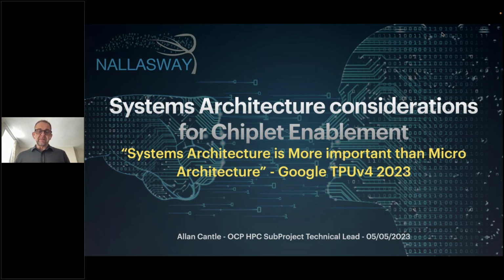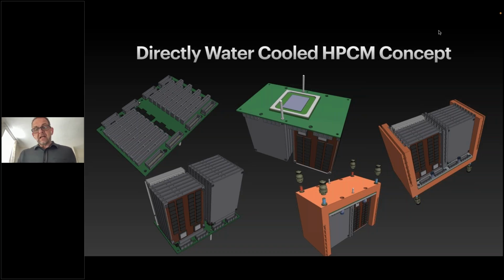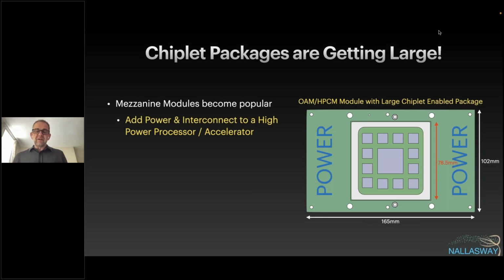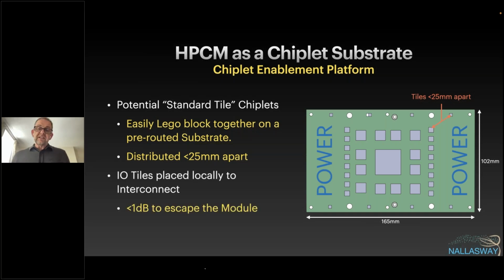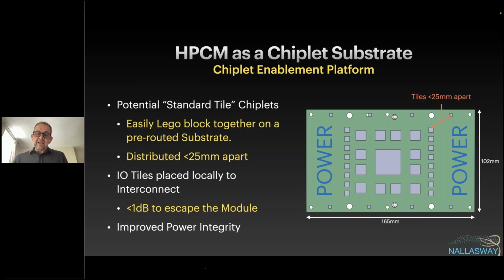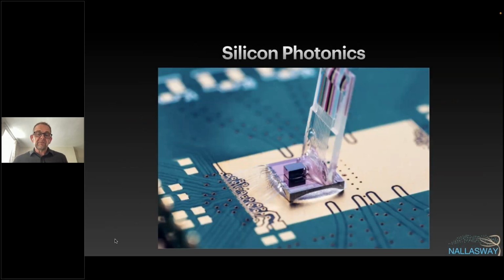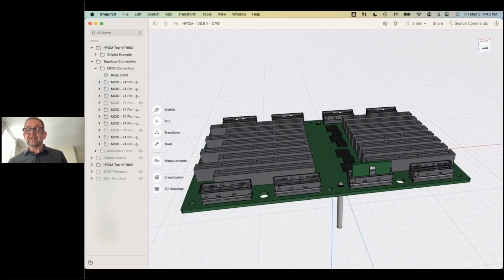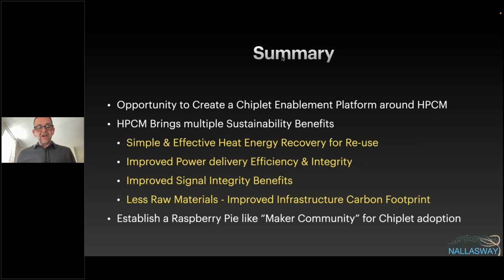Systems Architecture Considerations for Chiplet Enablement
A lot of effort is being put into creating a Chiplet Ecosystem but this has typically been focussed within the package substrate. This presentation takes a step back and looks at Chiplets from a Top Down, Systems Perspective while putting an Energy Centric Computing focus on the overall solution that chiplets can potentially enable. This was given at the OCP ODSA SubProject meeting on 5/5/2023. It also references work being done in the OPC HPC SubProject,